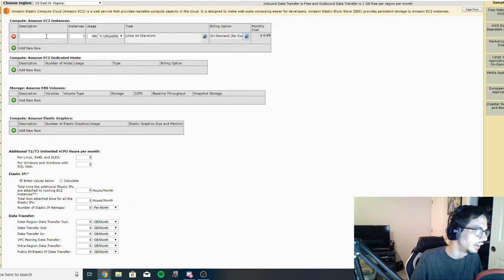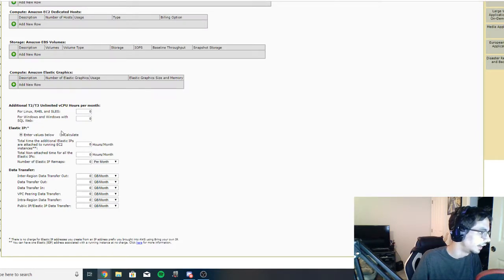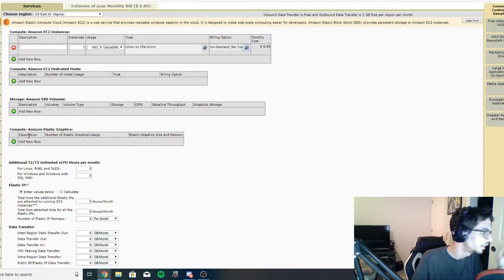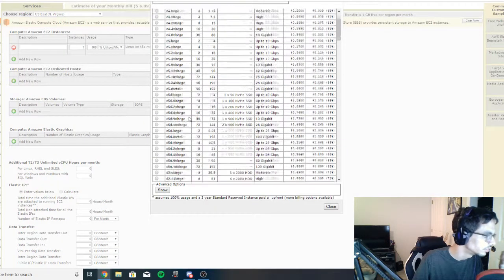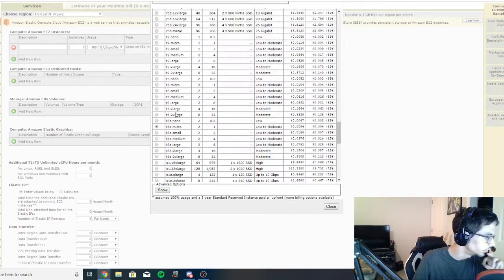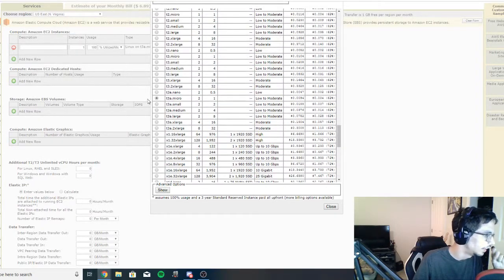Choosing The Right Server Hosting For Your Bot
In this video we talk about various options for hosting your discord bot.